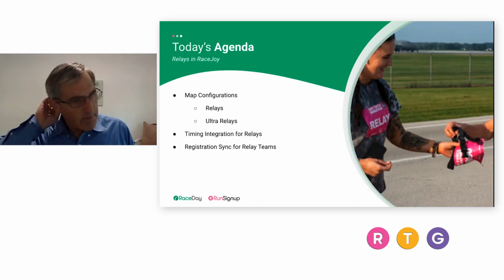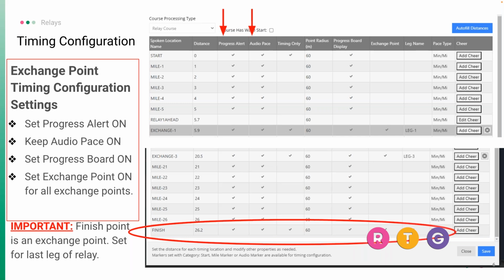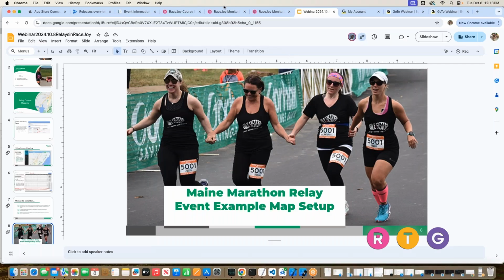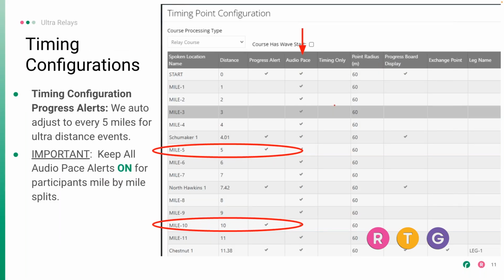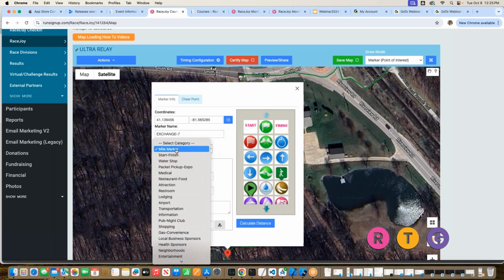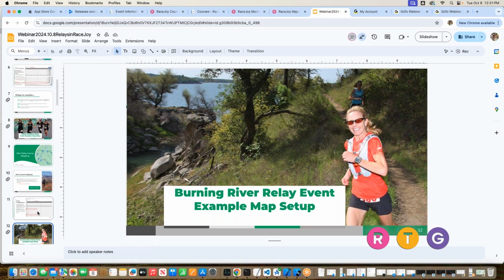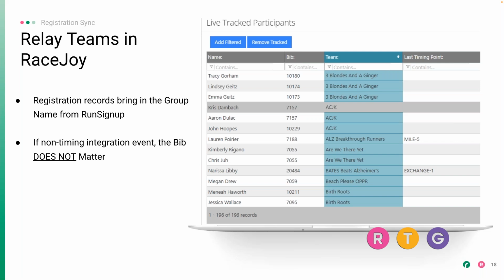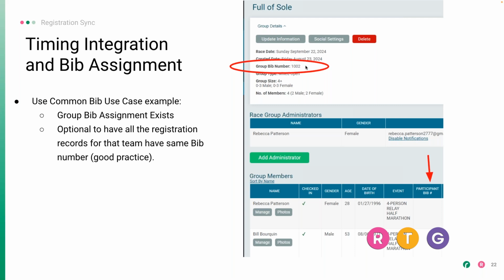Relays in RaceJoy